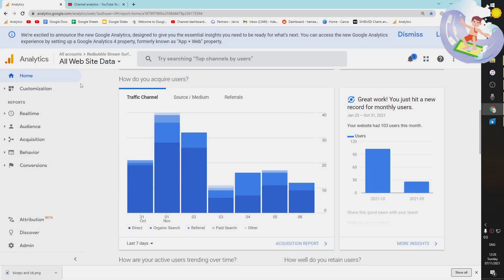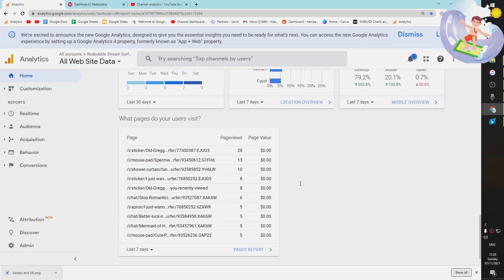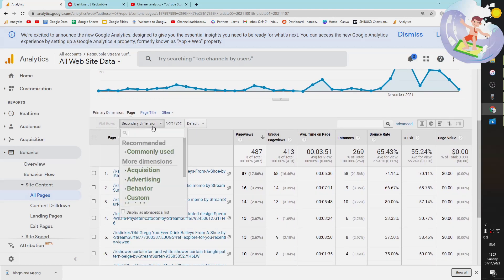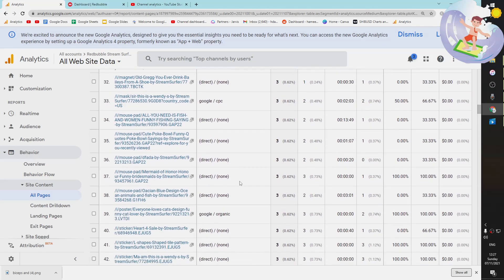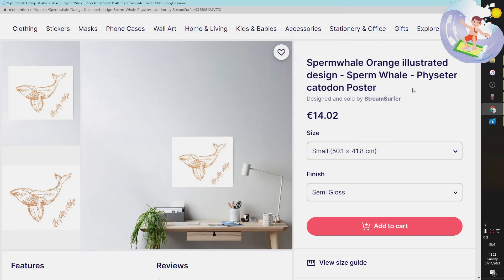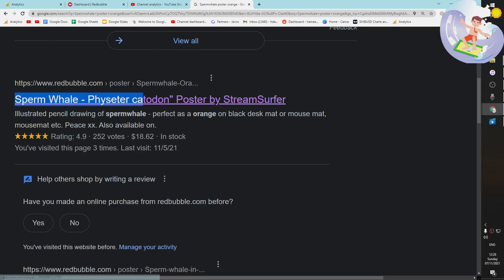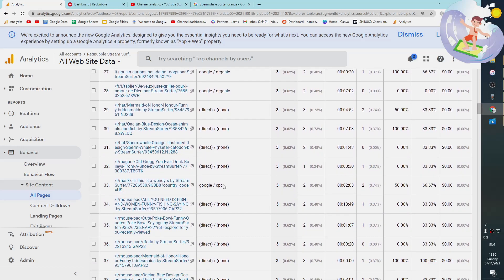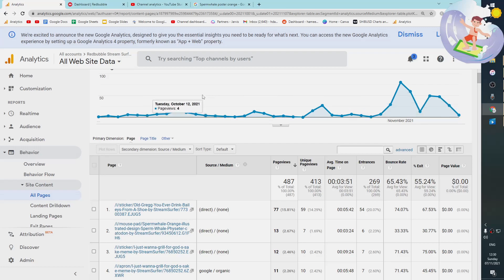How to know EXACTLY where your redbubble traffic is coming from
In this video I show people how to get more information out of their Redbubble Analytics

It's common knowledge that the dashboard for Redbubble doesn't always show the most important information available - and we, therefore, have to use Google Analytics to dive more deeply into this key information

But how exactly we can do this can often be confusing - so I decided to make a video explaining how to leverage Google Analytics for your Redbubble store

I would recommend doing a Redbubble check every few months - just to fully understand where the bulk of your traffic is coming from etc.

Expect a lot more content coming guys - I'm feeling very motivated at the moment

Peace

Hamish

0:00 Intro - Set up your Google Analytics (card here)
0:40 Go on Google Analytics and press pages report
0:51 Put it on last month for more data
1:07 Click secondary dimension and acquisition - source/medium
1:23 Direct/none means internal traffic normally
1:34 Google Organic
2:26 This allows us to further research our Redbubble stores as you can see in this example
3:10 How to see your indexed pages on Google and how to compare them to Google Analytics
4:00 Peace